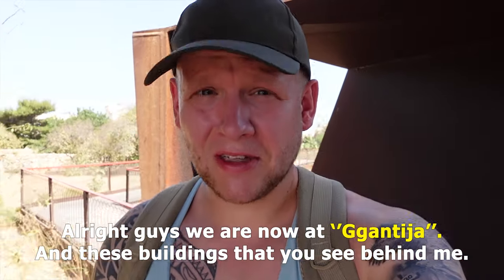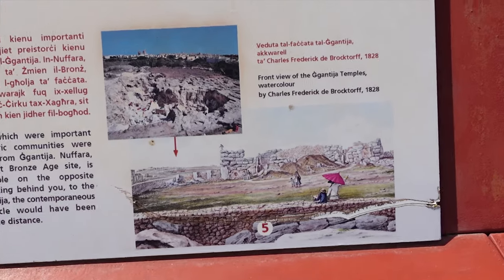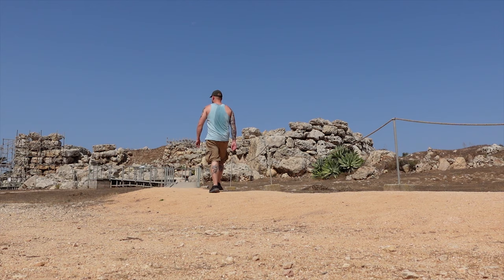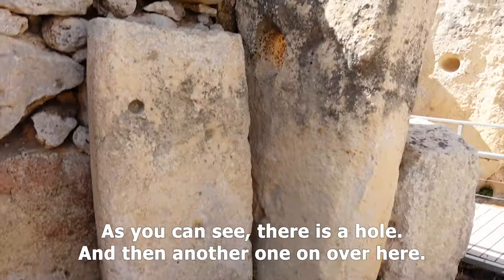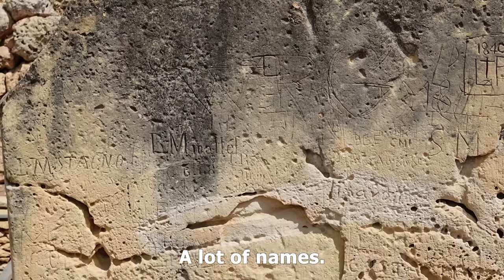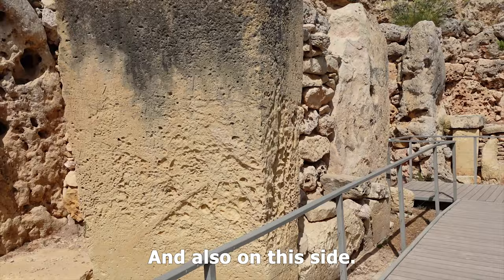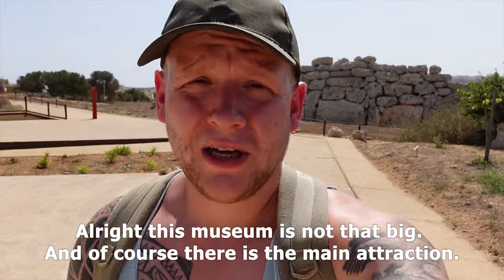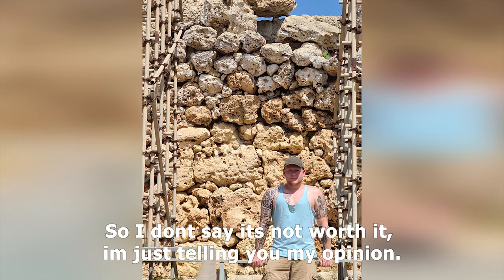Malta part 3 | Ggantija megalithic temples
In this third video we went from Malta to the second largest island ''Gozo'' Here we went to the Ggantija megalithic temples. These are over 5000 years old and still a big mystery. In the next video we will go to the capital of Gozo, Victoria!